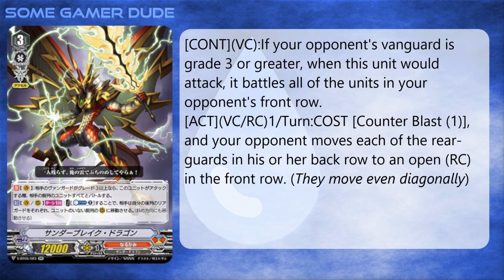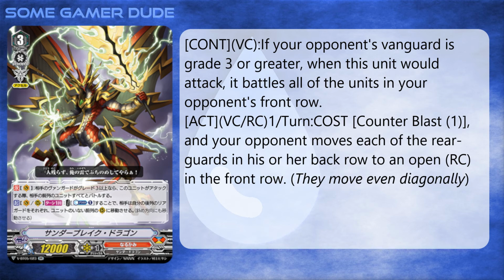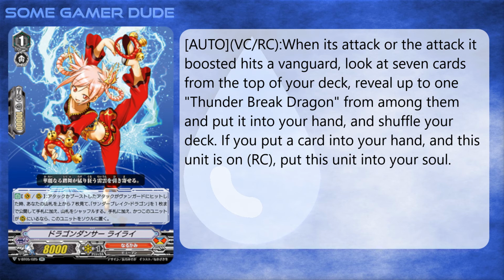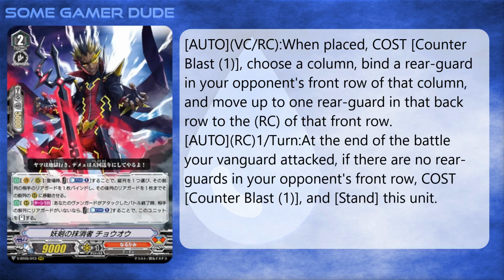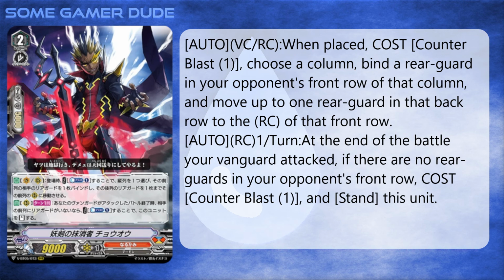Thunder Break Dragon (Cardfight!! Vanguard V)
Thunder Break goes from knockoff Kagero to free Vermillion with magnets. How does this work?